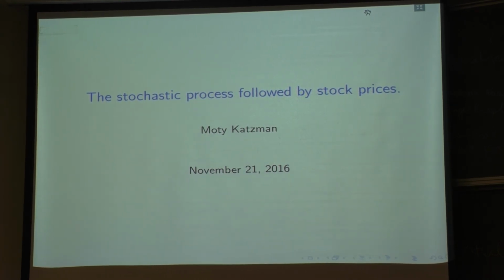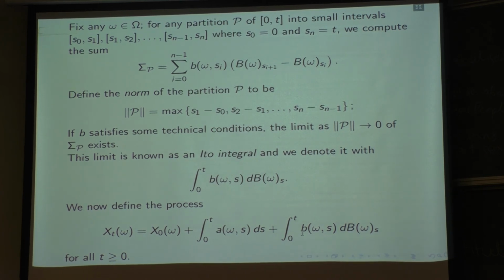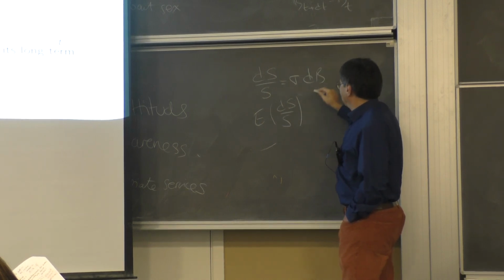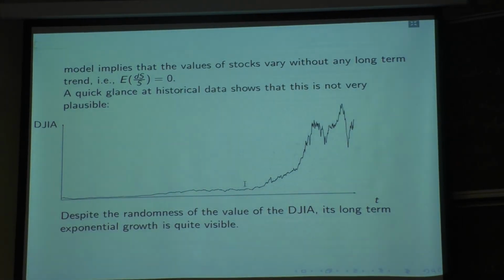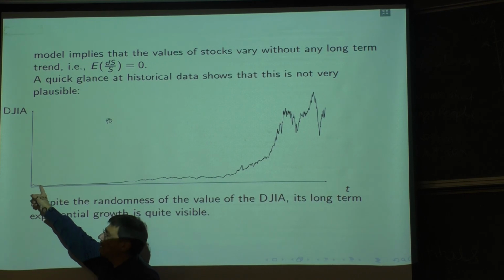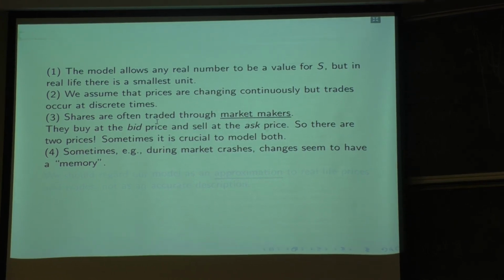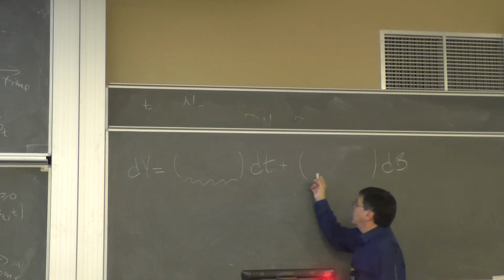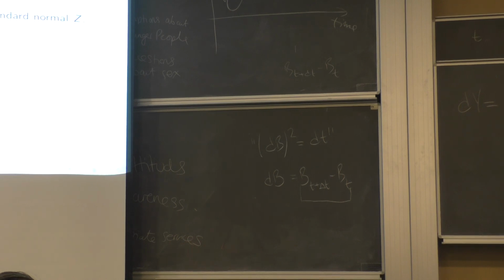MAS6053 Lecture 13 part 1 12th November 2018